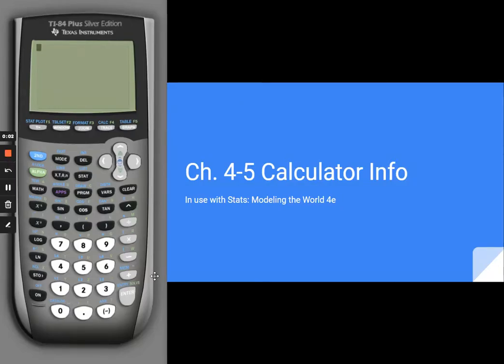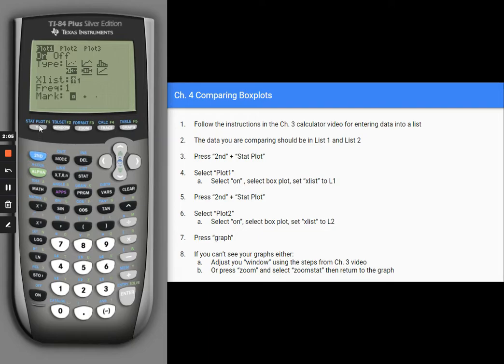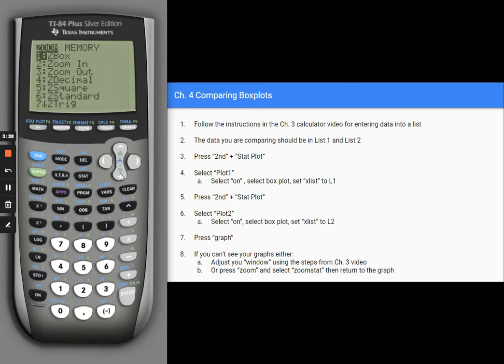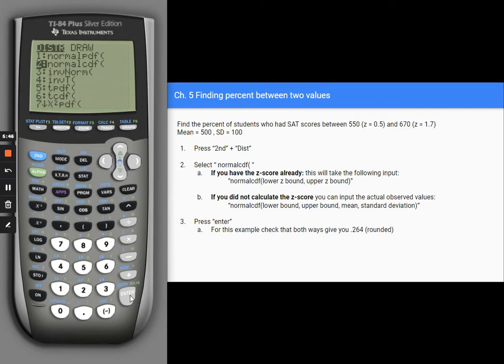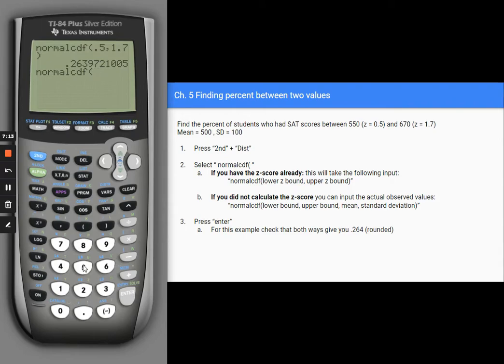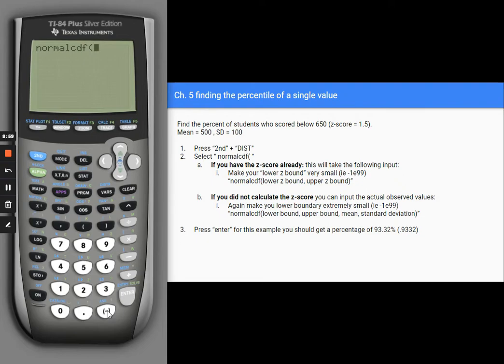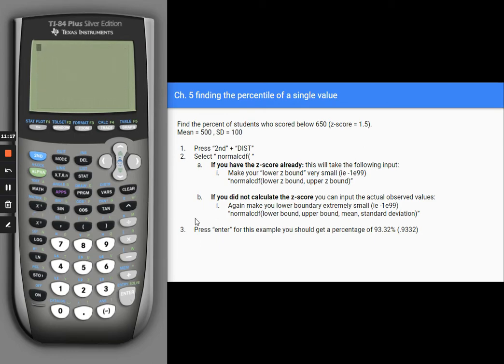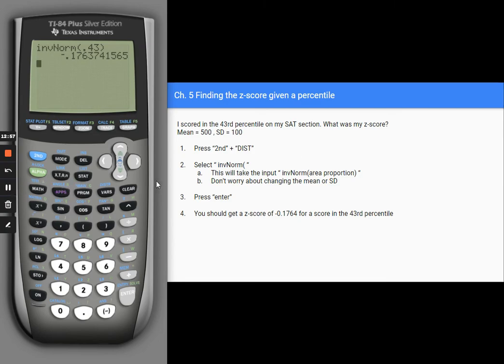AP Stats Ch. 4-5 Calculator Tutorial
In use with: Stats: Modeling the World 4e
Comparing Boxplots - 0:45
Percentage between two values - 4:25
Percent below a value - 8:11
Converting percentile to z-score - 11:15